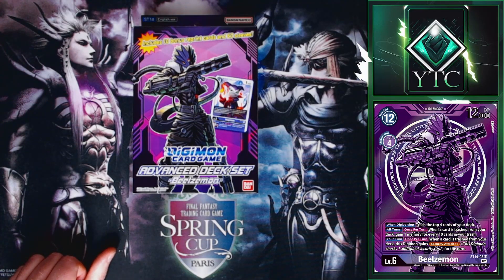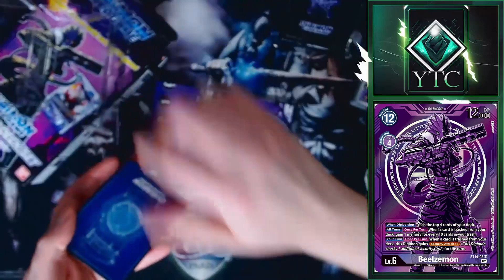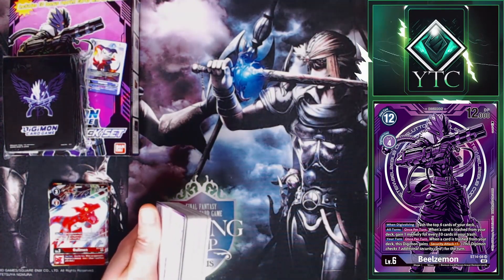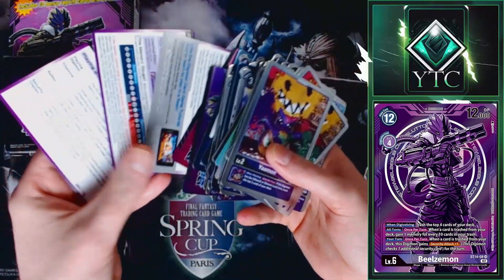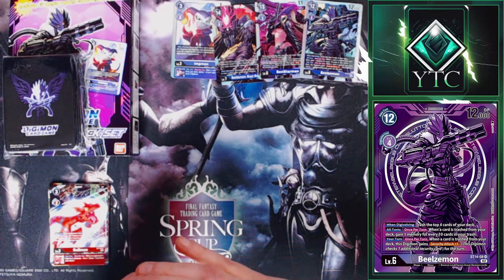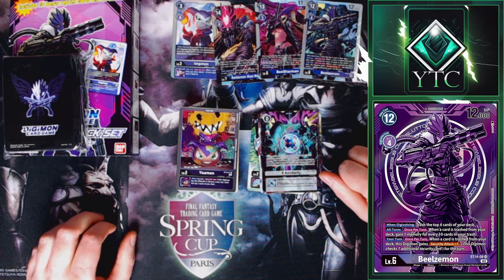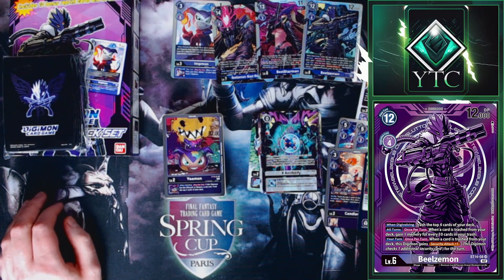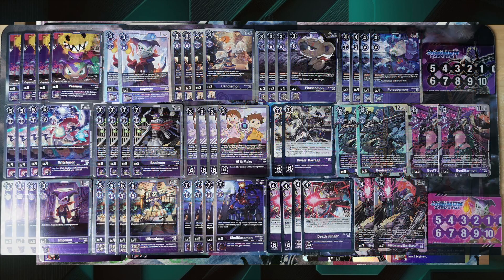Giveaway & ST-14 Beelzemon Advanced Deck Set opening ⫽ Digimon Card Game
Greetings, I opened the new Starter Deck 14, the Beelzemon Advanced Deck Set.

'AERØHEAD - Fragments' is under a Free for YouTube license